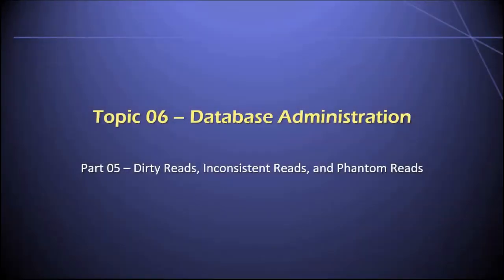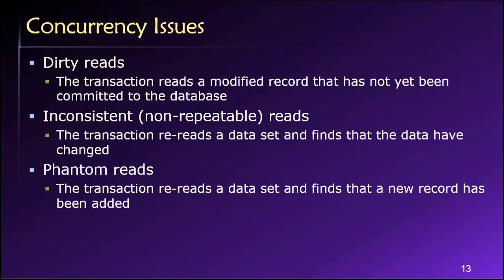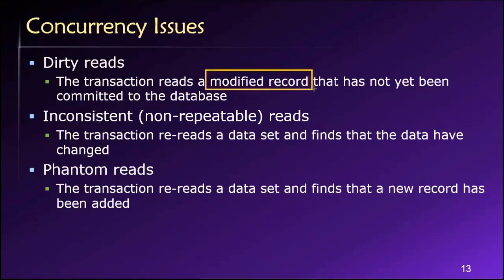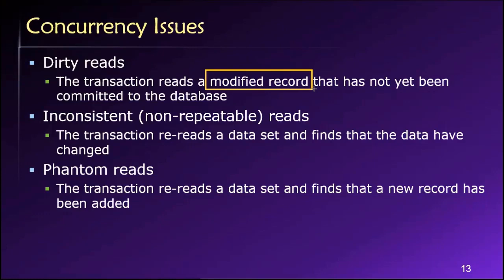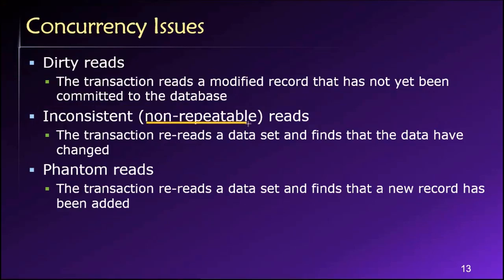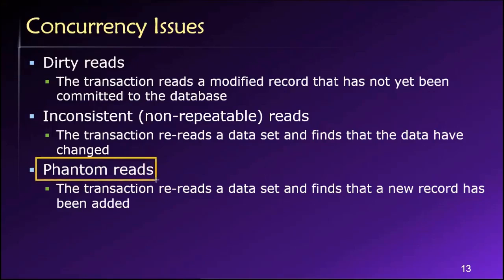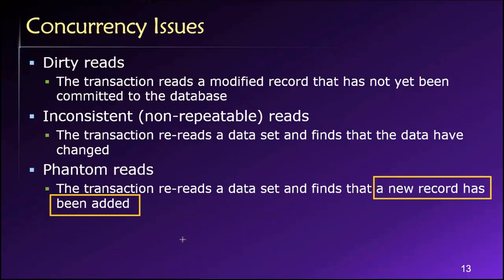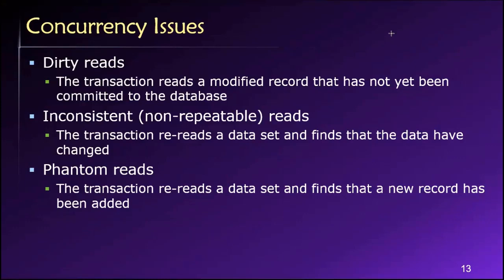Topic 06, Part 05 - Dirty Reads, Inconsistent Reads, and Phantom Reads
Dr. Soper discusses dirty reads, inconsistent reads (or non-repeatable reads), and phantom reads in the context of multi-user database environments. This video is Part 05 of Topic 06 in Dr. Soper's class on Database Design and Management.